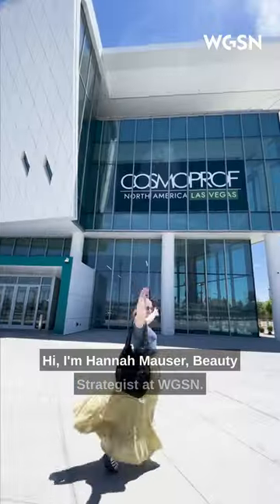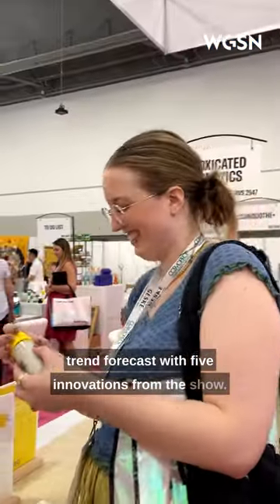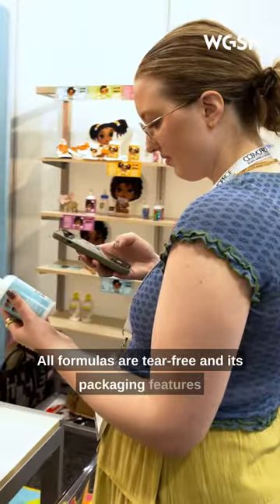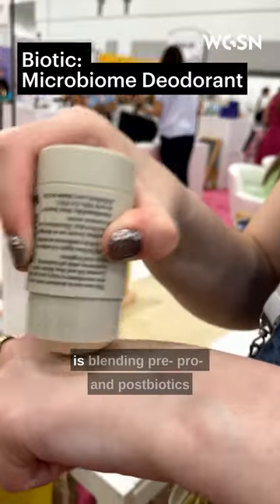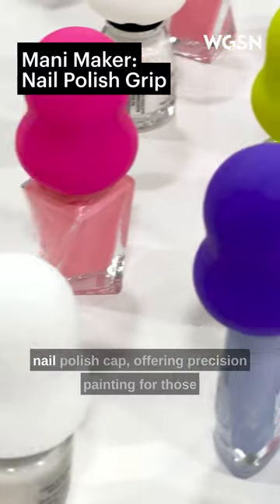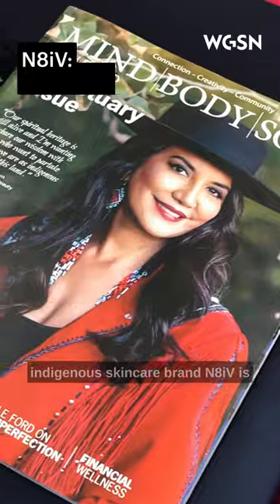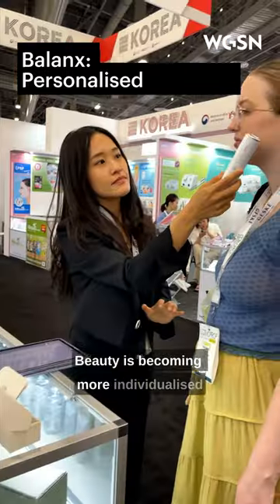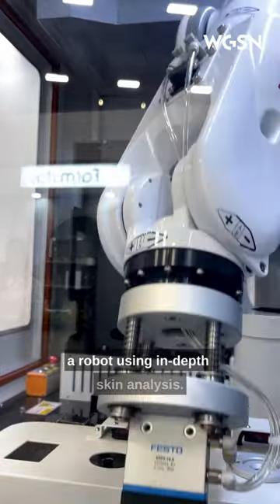cosmoprof Las Vegas 2023 – discover 5 beauty innovations with the WGSN Beauty team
WGSN Beauty uncovers 5 innovations at Cosmoprof North America, from Biotic’s Probiotic Deodorant to indigenous skincare brand N8iV that uses ancestral knowledge to develop its range.

For more beauty trends visit us at: wgsn.com

WGSN is the world's leading consumer trend forecaster. Our accurate forecasts provide global trend insights, expertly curated data and industry expertise to help our clients understand consumer behaviour and lifestyles, create products with confidence and trade at the right time.